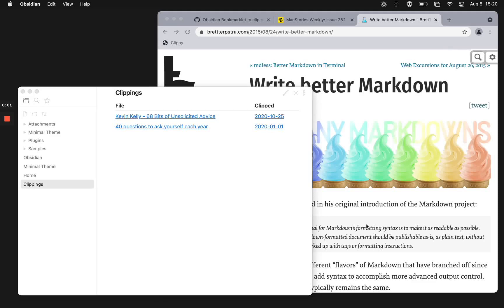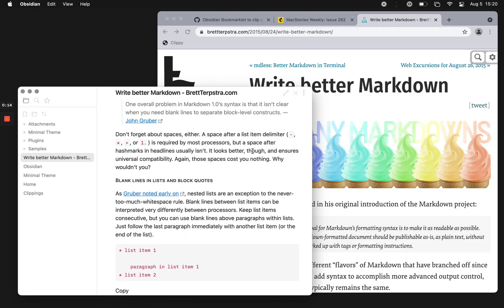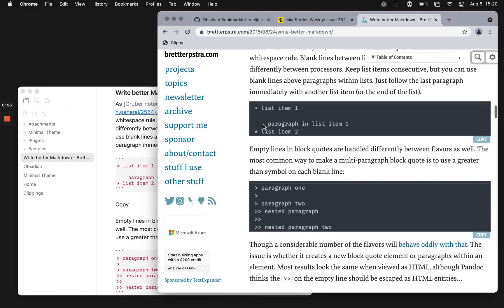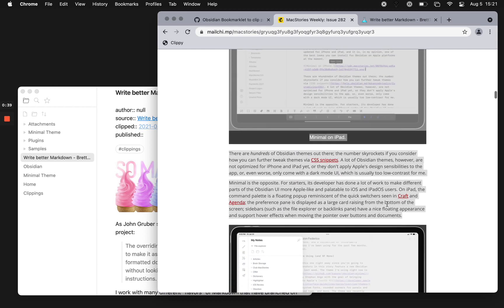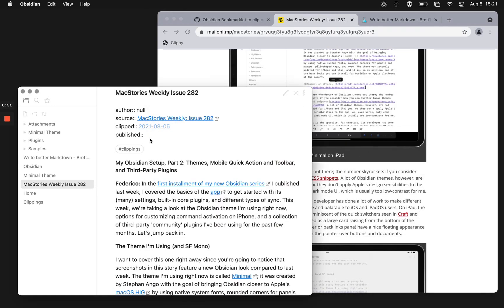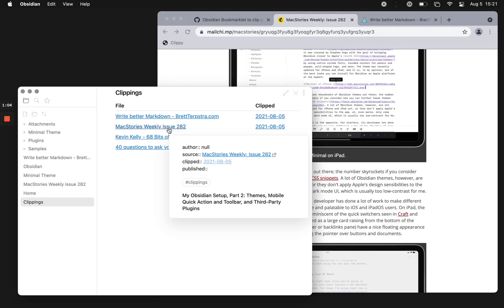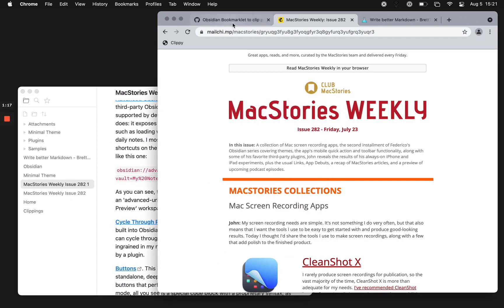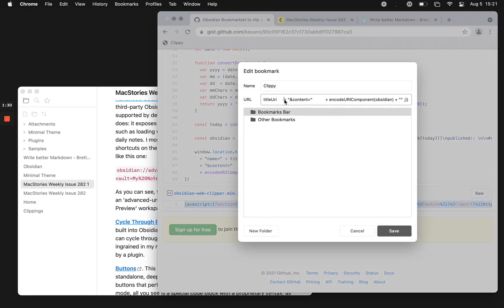Obsidian Web Clipper: How to capture web pages in one click with this bookmarklet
The theme I use is called "Minimal", and I'm also using the plugins "Minimal Theme Settings" and "Hider". I developed these to create a natural and distraction-free environment for thinking. My theme and plugins can be found in the Obsidian app.